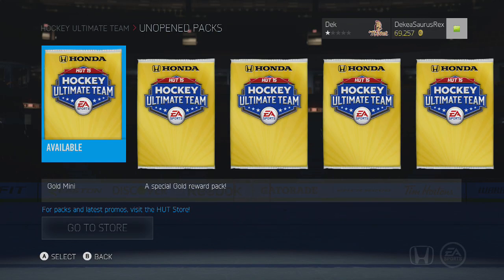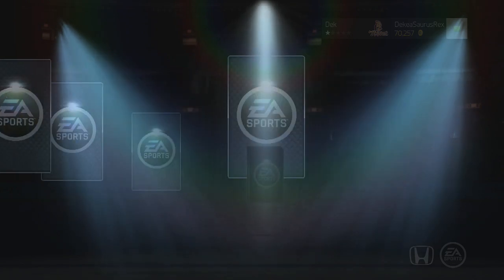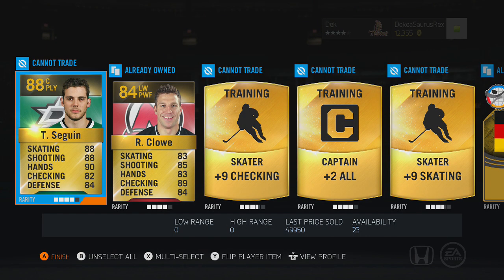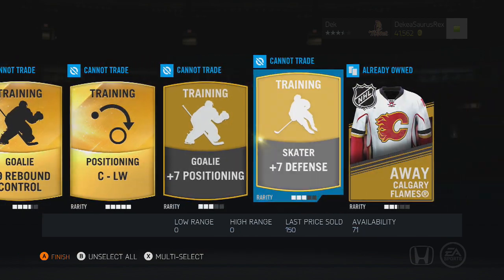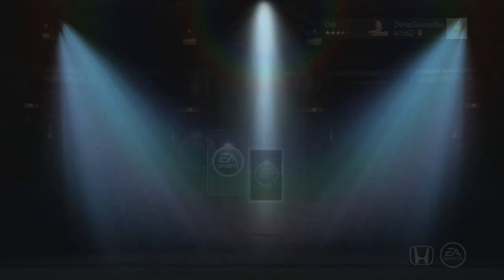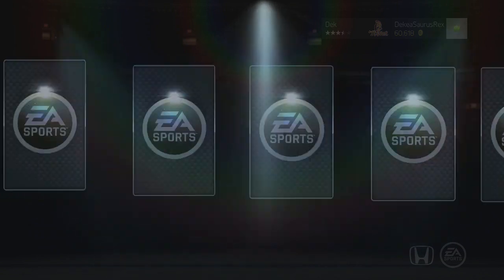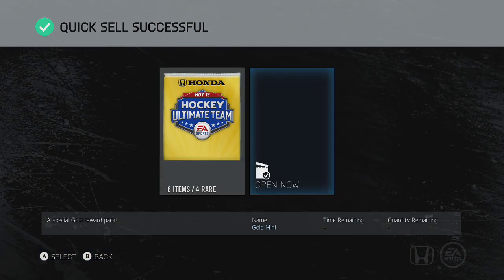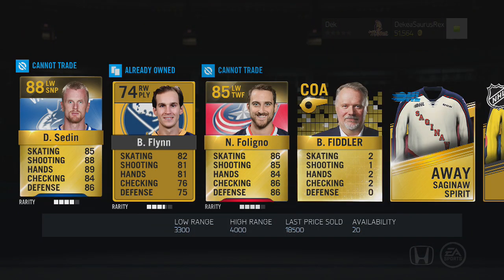NHL 15 HUT: 50+ GOLD PACK OPENING (INSANE PULL)